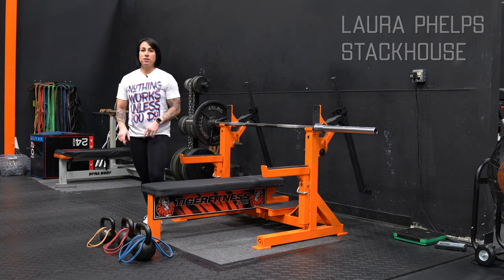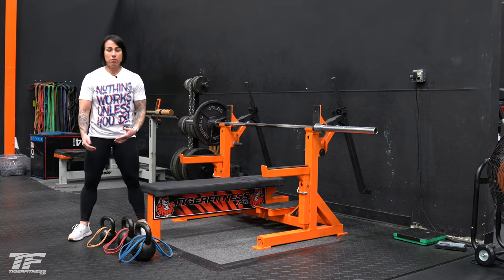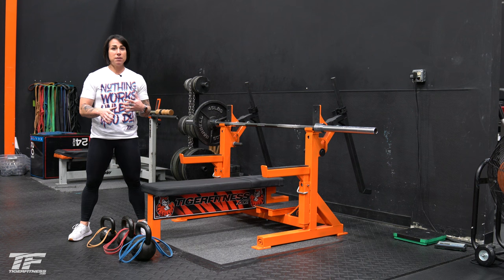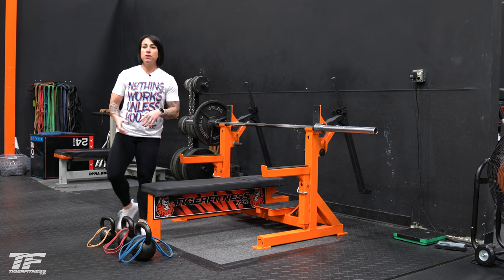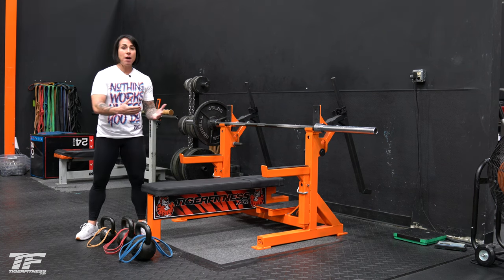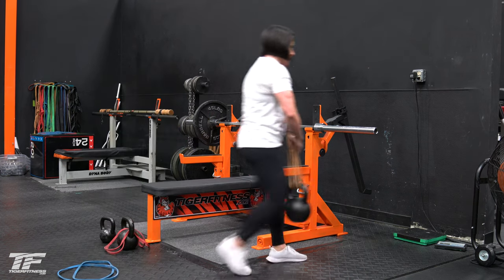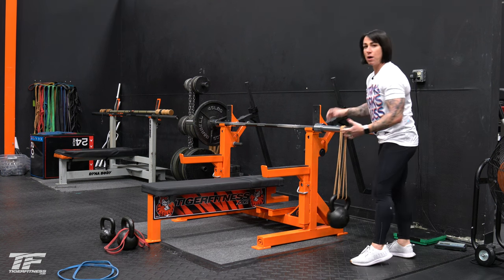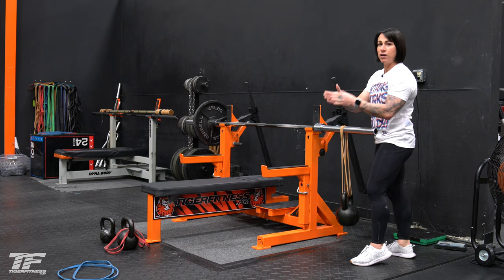How to Properly Hang Kettlebells For Bench Press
Powerlifting Champion Laura Phelps demonstrates how to hang kettlebells for bench press.